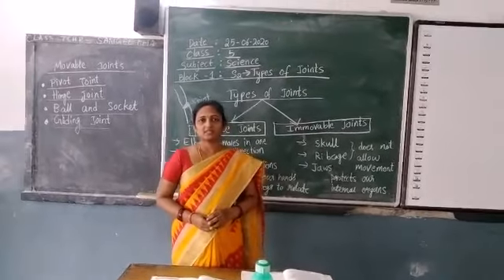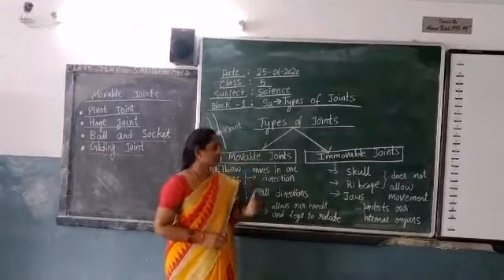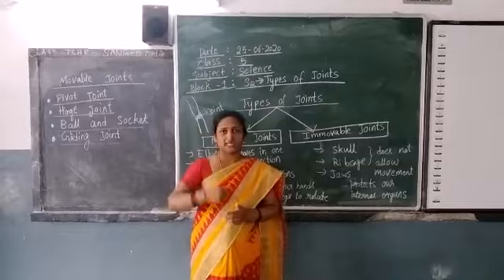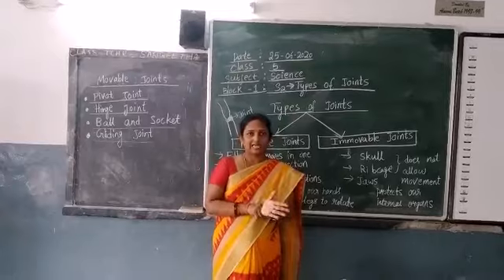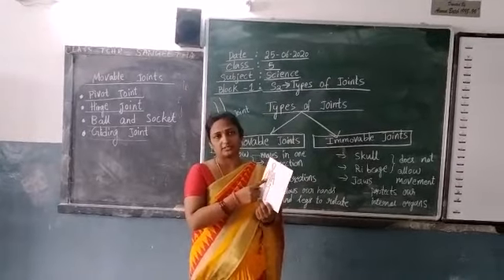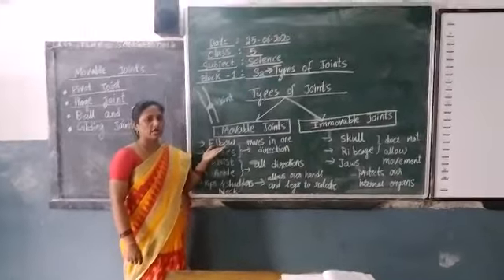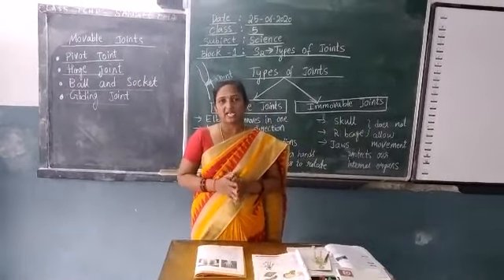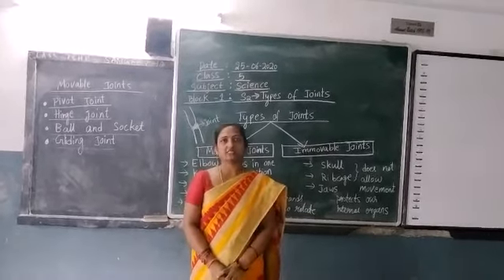25-6-2020 Class 5 Subject Science Block 1 Types of Joints